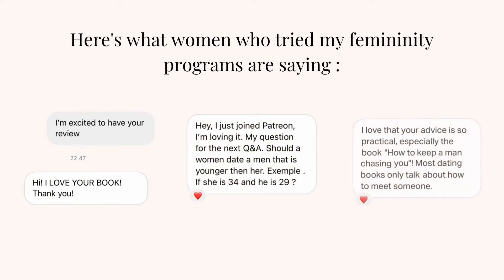How to dress when you have pear shaped body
Have you ever wondered why even gorgeous women with a good heart get taken for granted? Only a few know how to magnetize men. I will teach you how.

You also need to click on the bell 🔔 to get a notification so that you never miss any of my FREE videos.

🔗 If you want to go deep and become the woman he can’t stop chasing even once married, you can find me here 🔗

► Grab my femininity program here to keep him chasing whether you’re in courtship or committed to one another